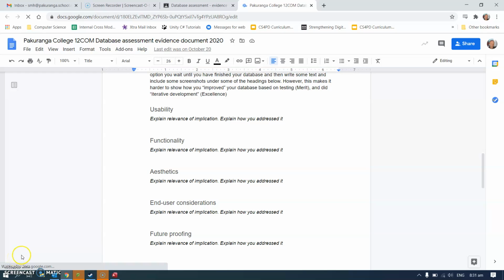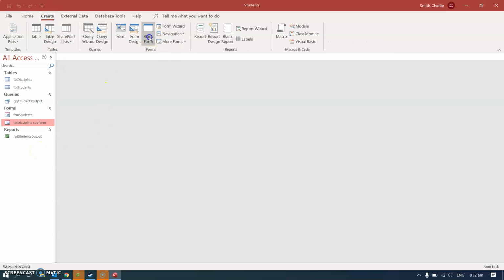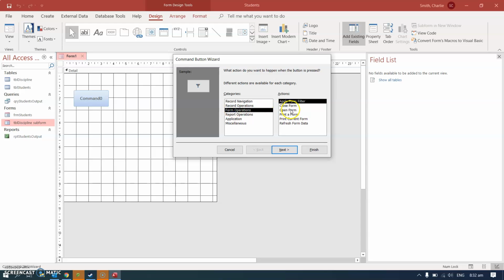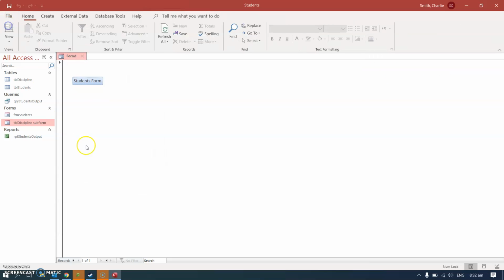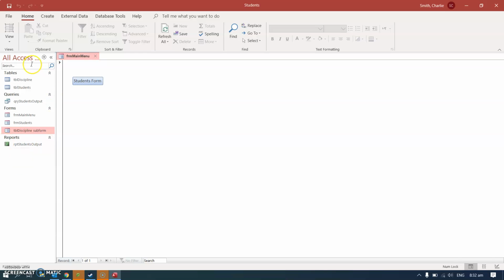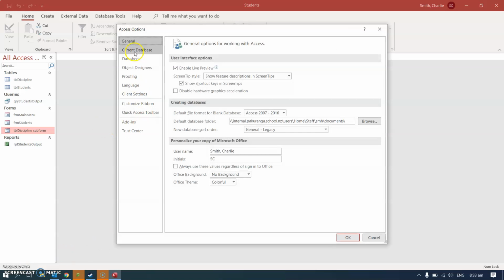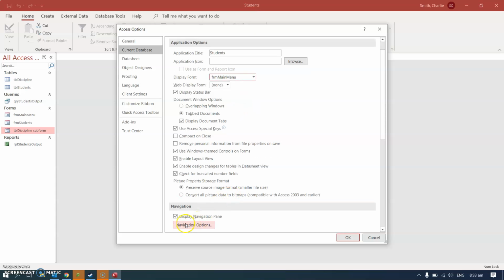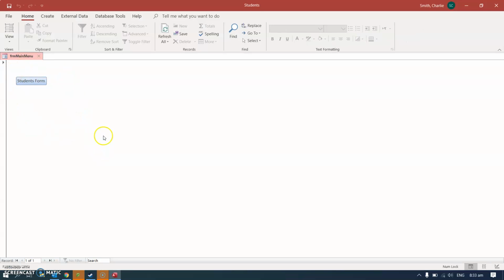Easy way to address some implications in database assessment